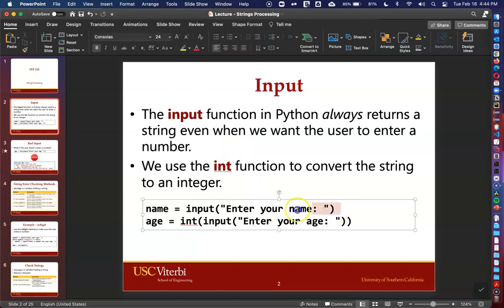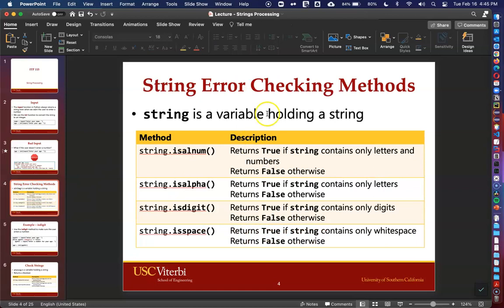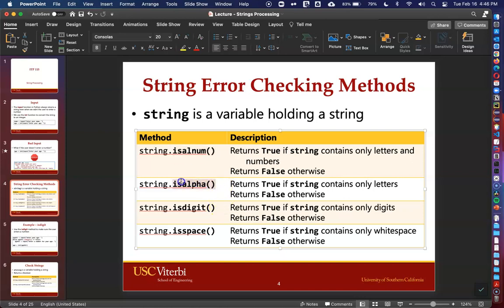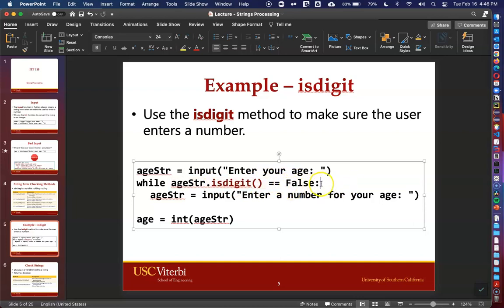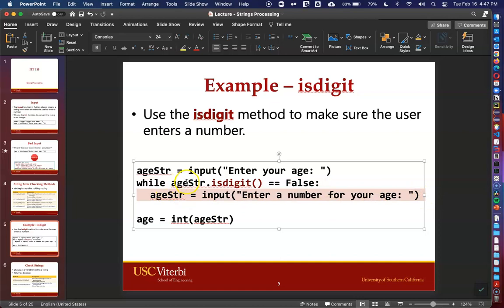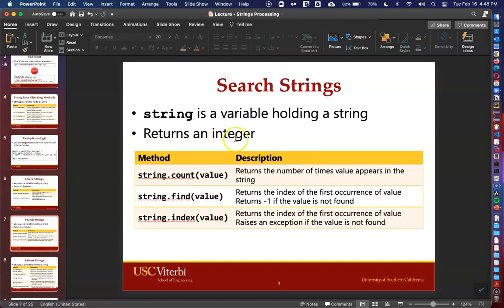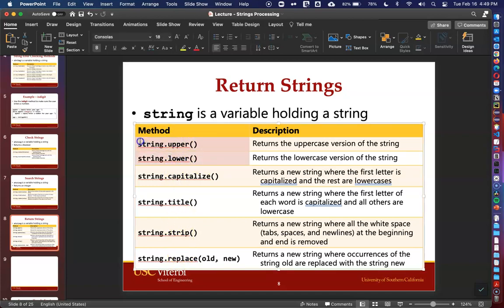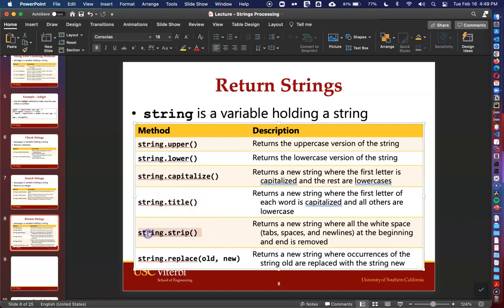String Processing Part 1: Validating User Input (1 of 3)